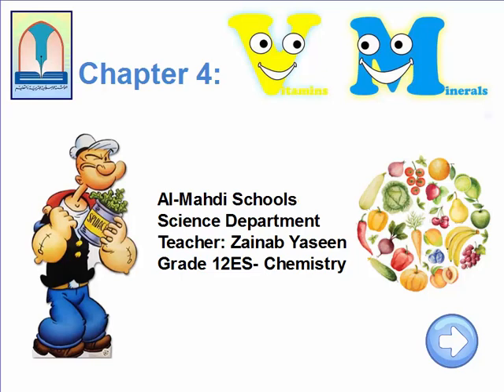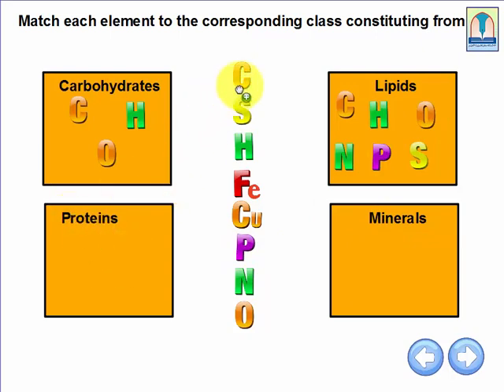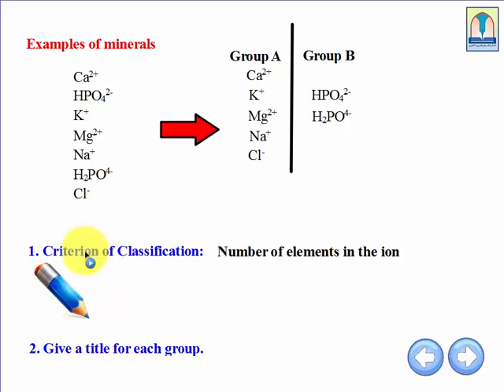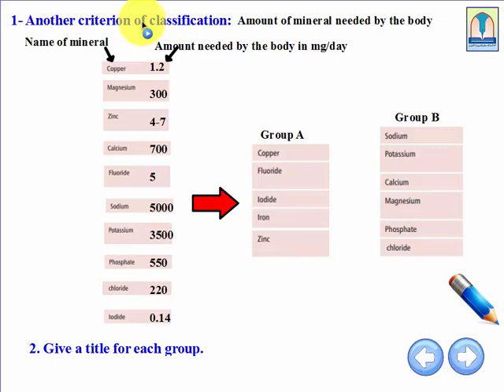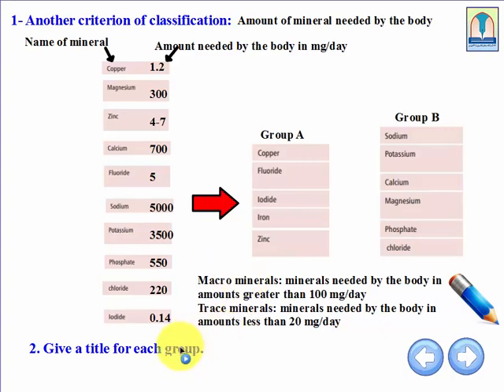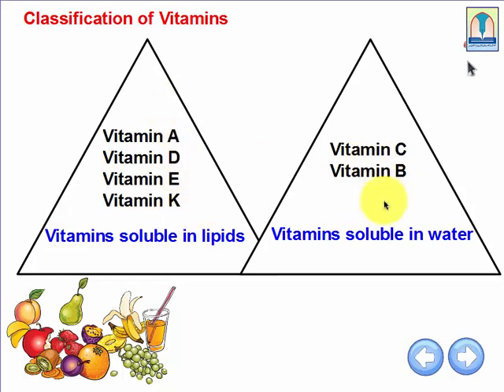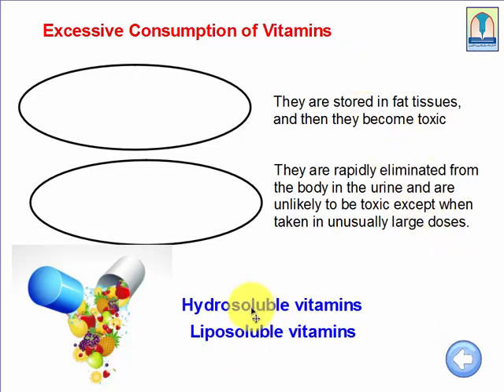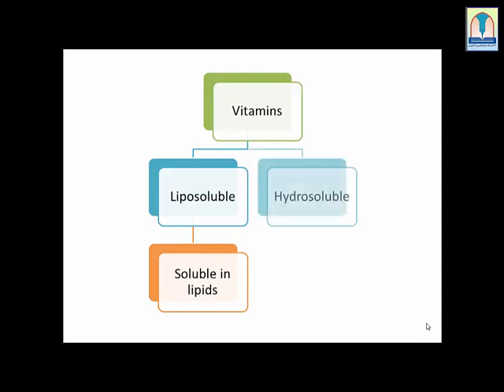Gr12SE En Chem Minerals &Vitamins 19 201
Gr12 SE En Chem
 Minerals &Vitamins - zeinan yassine